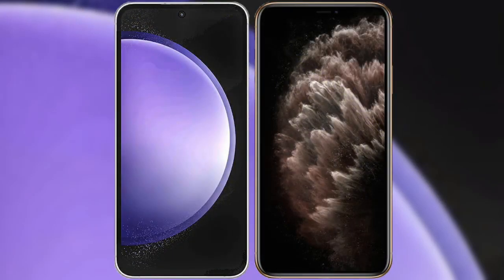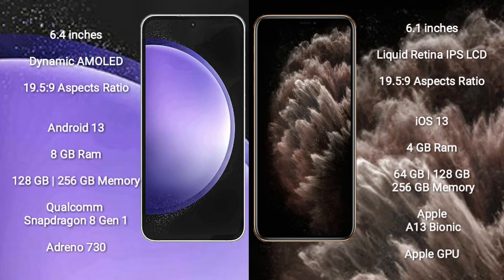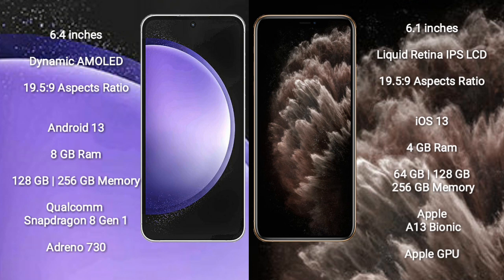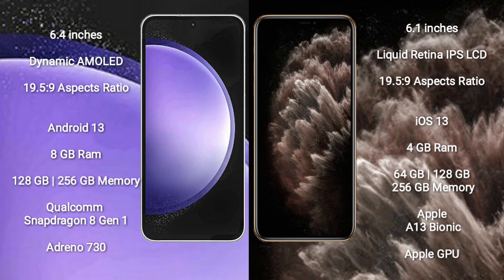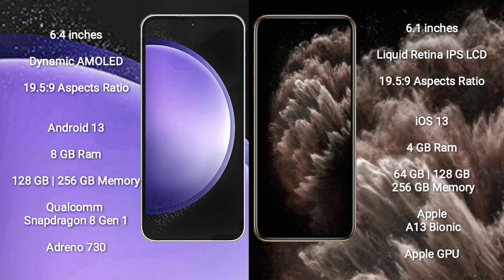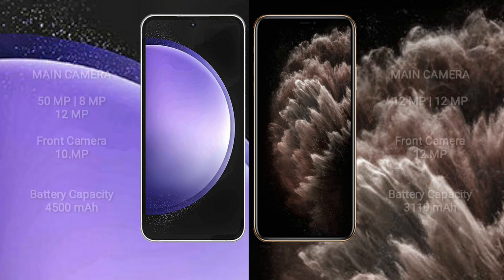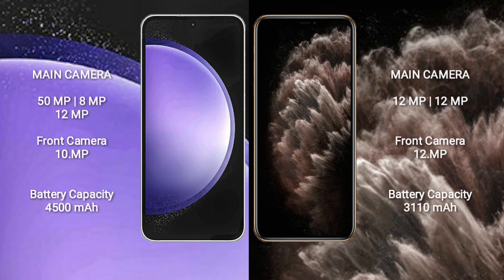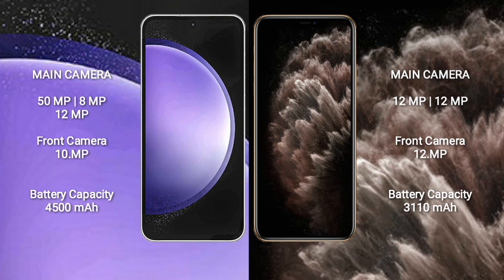Samsung Galaxy S23 FE vs iPhone 11 Review